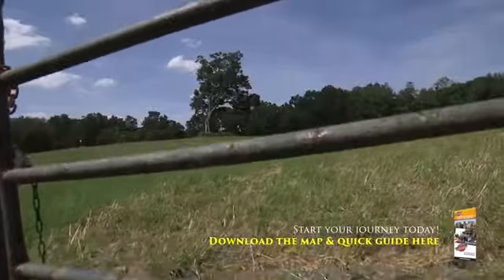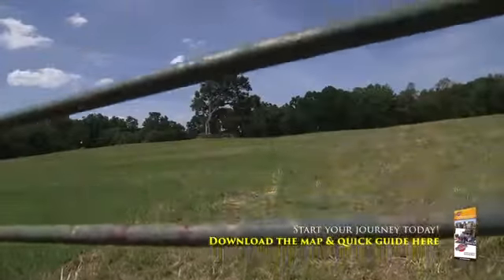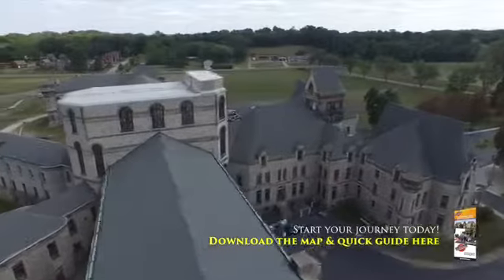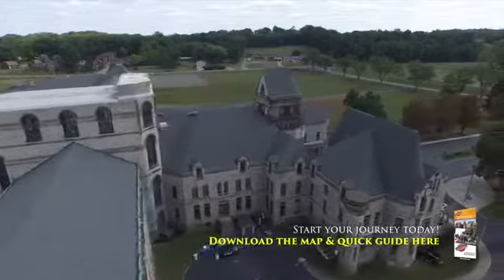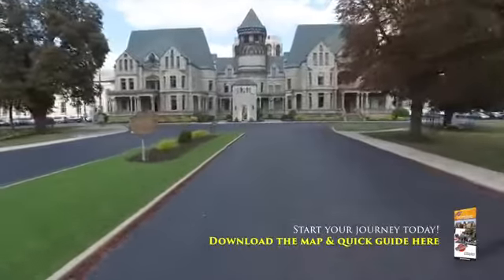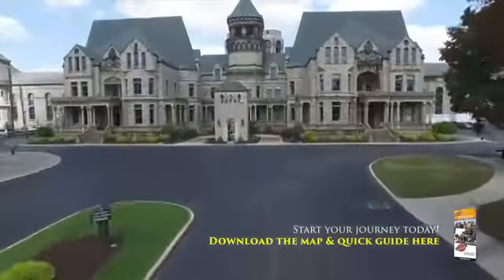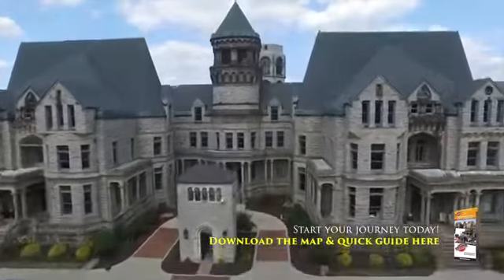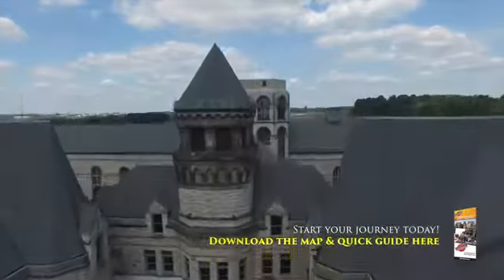Shawshank Trail from Mansfield Ohio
Explore 14 real sites where The Shawshank Redemption was filmed! Start where you want, end where you want. It's up to you.

Hear behind the scenes stories at the Ohio State Reformatory, Malabar Farm State Park & Bissman Building!

Navigate your way around Mansfield, Ashland and Upper Sandusky visiting the same sites as Hollywood once did.